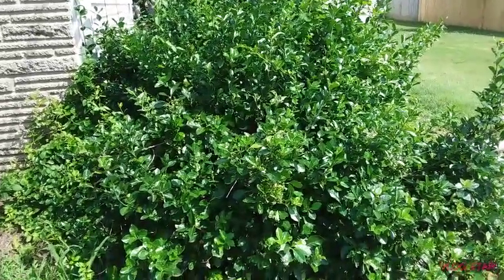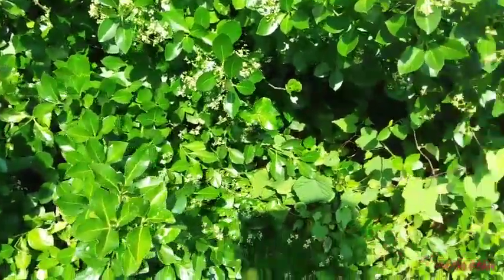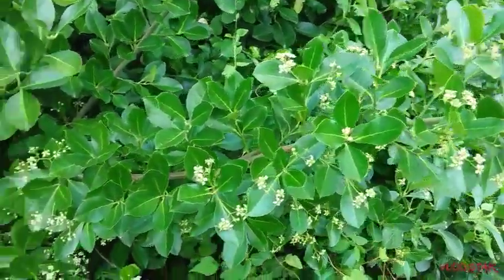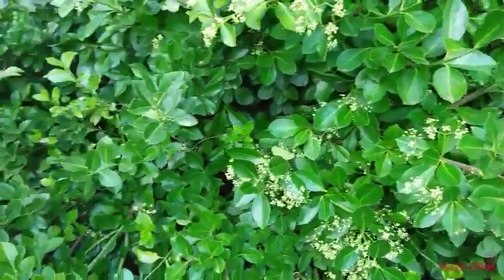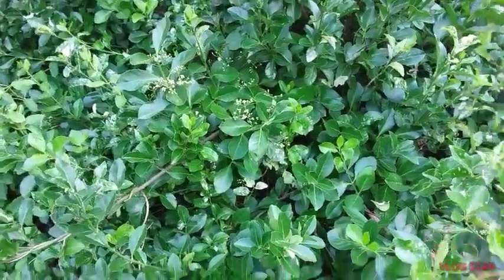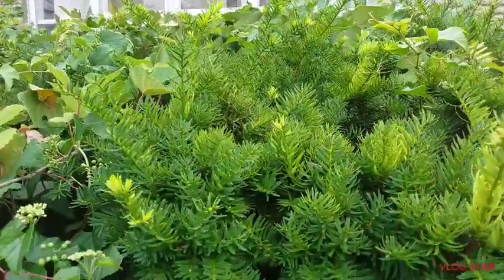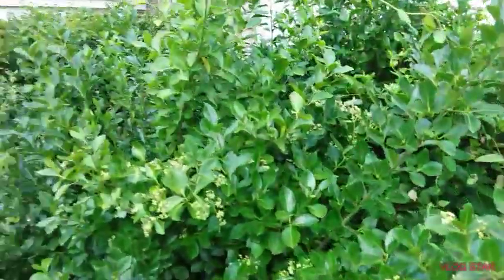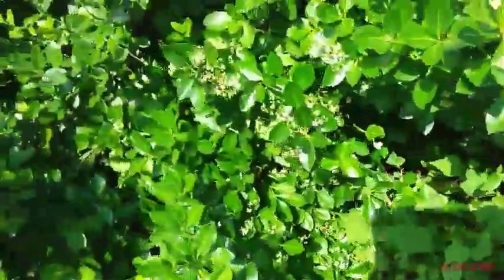My Japanese spindle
Hi guys here's a video on my Japanese spindle,  I love thsi bush and Jt has ton of bugs on it , you should get it if you like bees and other insects,  however this bush also attrats wasp and hornets , and other bugs . I hope you enjoy thia video and have a GREAT day . Editwith Vlog Star app